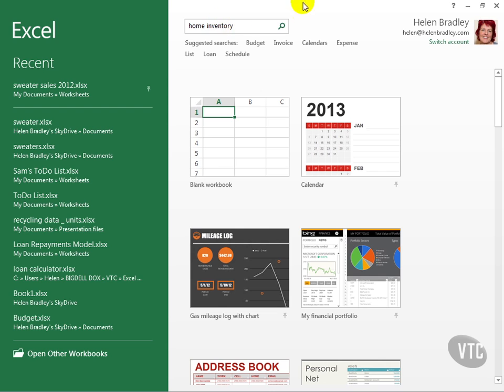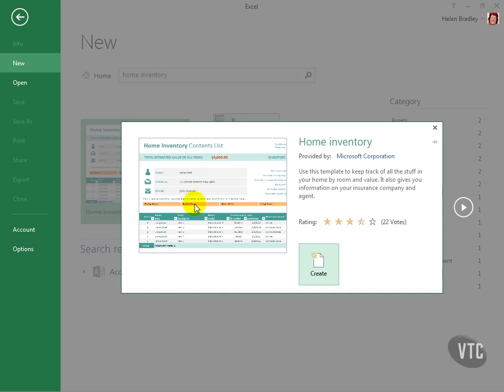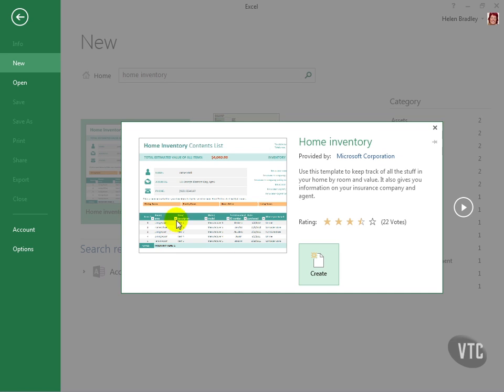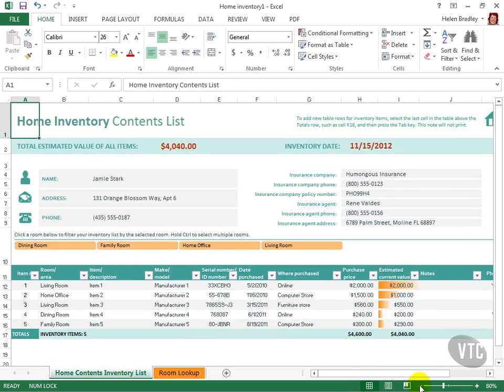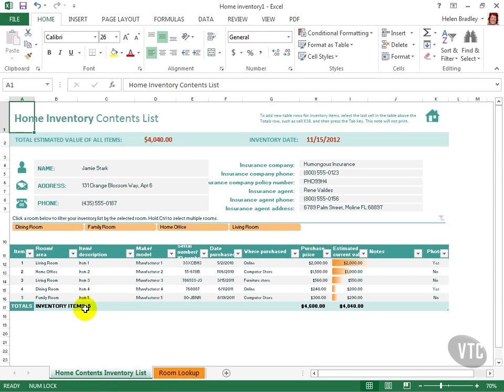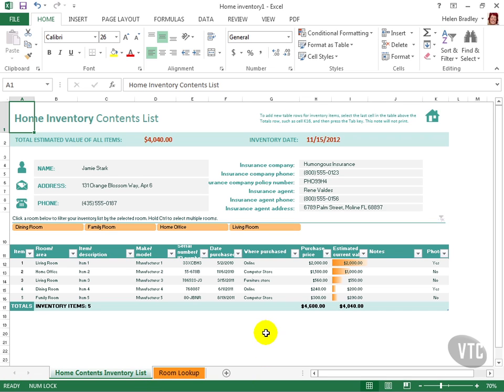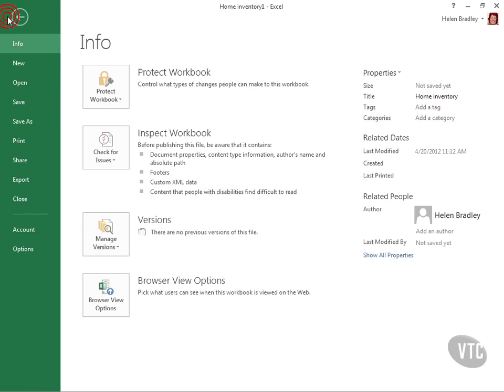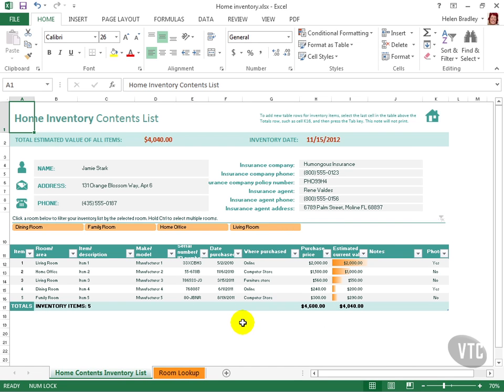VTC Player Microsoft Excel 2013, Use an Excel Template